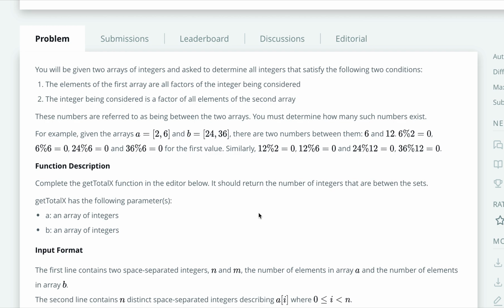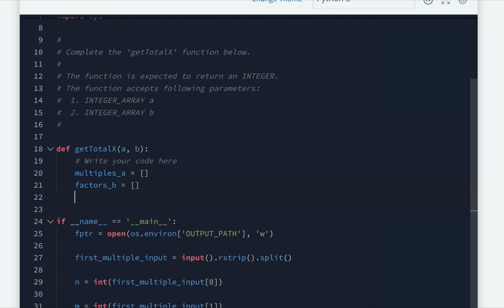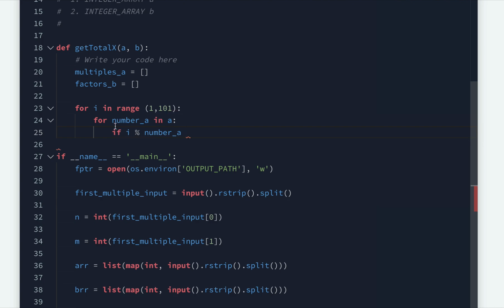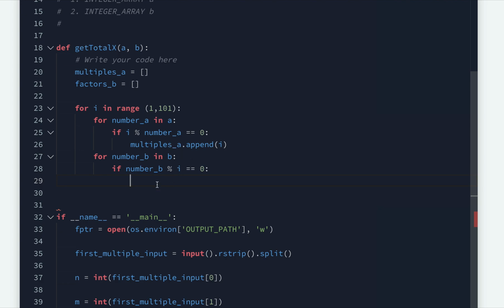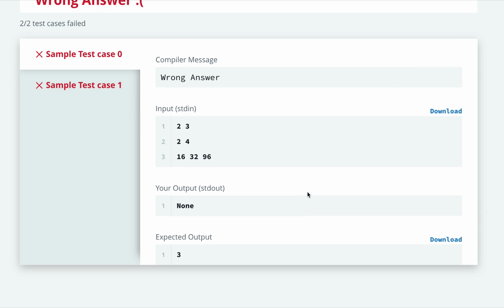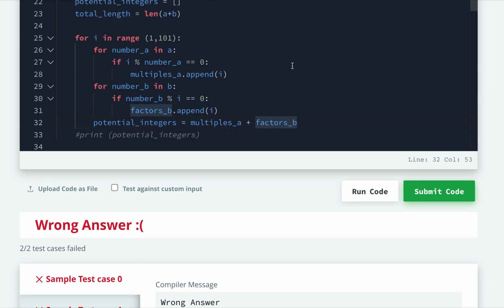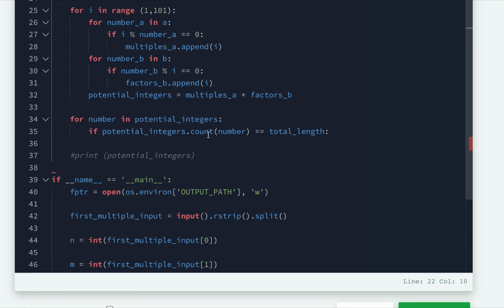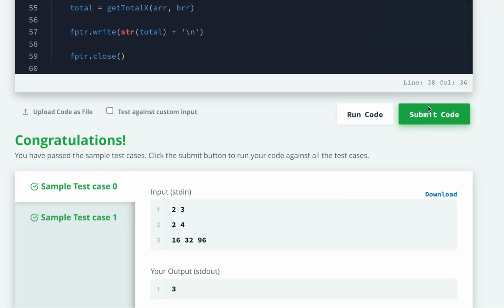HackerRank | Between Two Sets | Solution in Python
HackerRank Challenge Solved
Step by step tutorial with detailed explanations
You should watch at speed 1.5 or above... I spoke too slowly